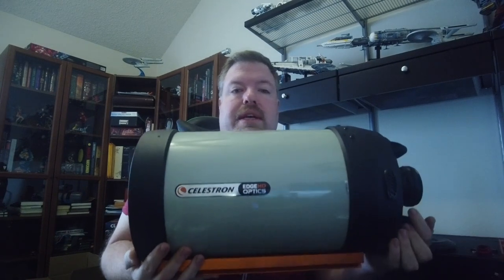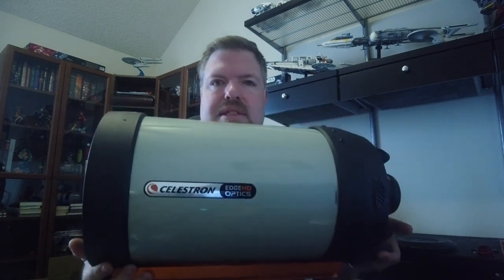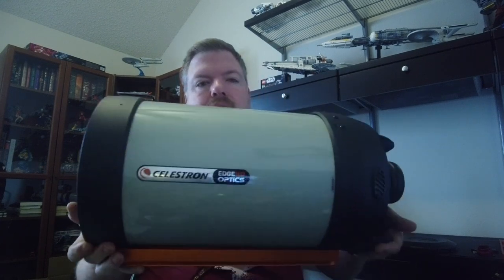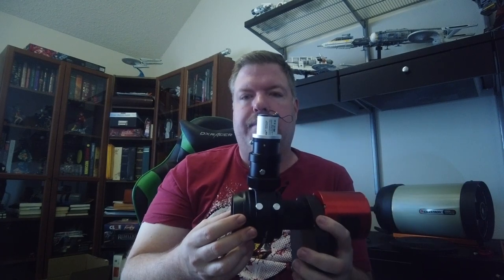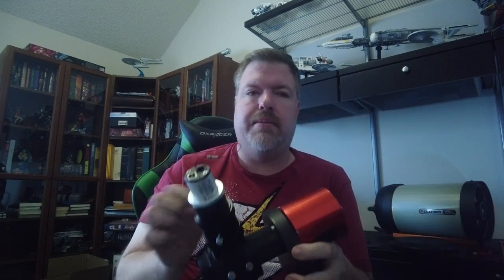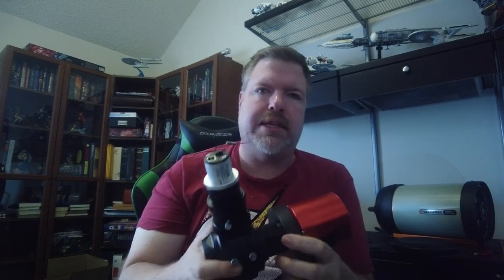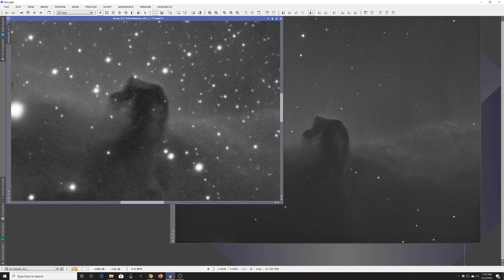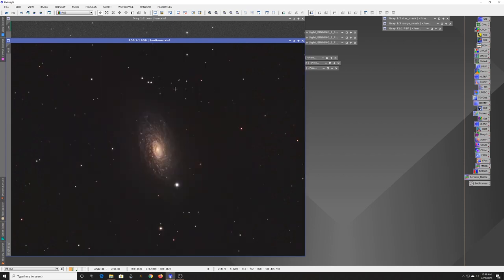Into the deep end with the Celestron Edge Hd 800 and an Off Axis Guider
With galaxy season coming up, I decided to purchase a Celestron EdgeHD 800 SCT and an off axis guider.  I'll walk through what all that looks like, how I set it up, and my first night images.